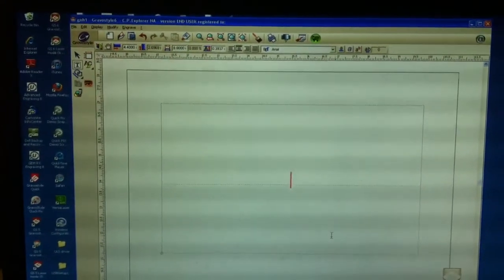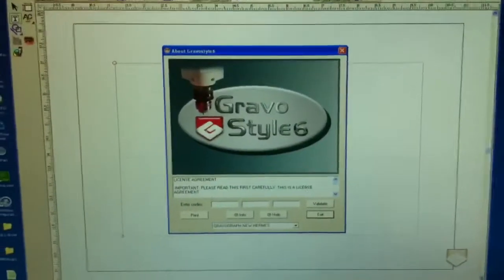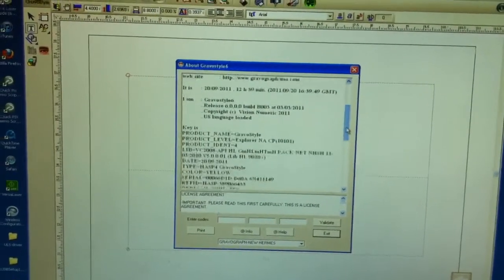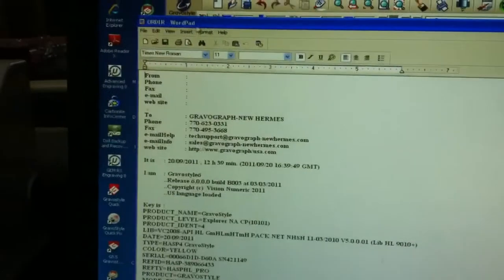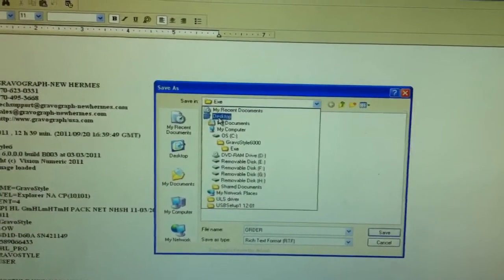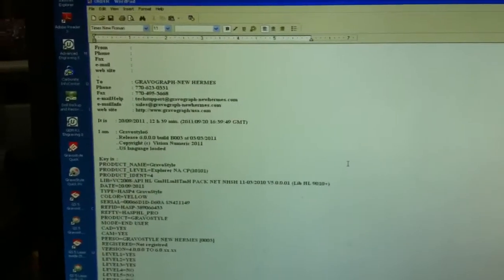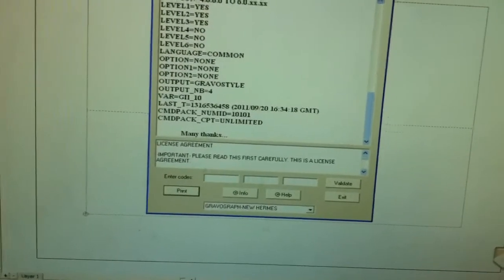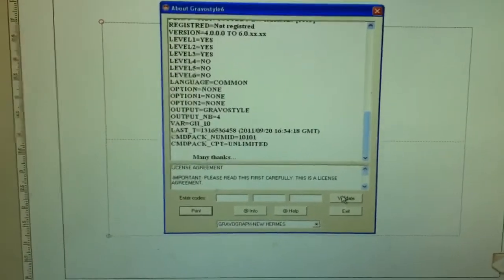Upgrade Gravostyle software G98 G5 G6 Gravograph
Instructions how to send the about screen to Gravograph for ungraded codes. Once you emailed the about to your Gravograph rep they will send 3 lines of codes to be entered into the open dialog boxes, validate the codes, restart the software and enjoy your new functions!